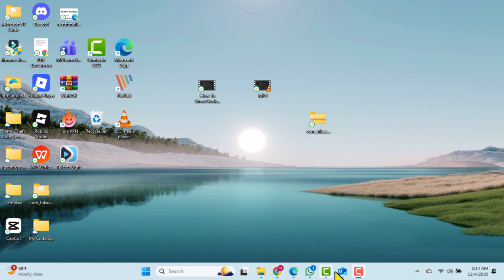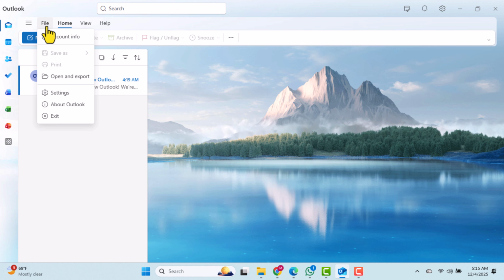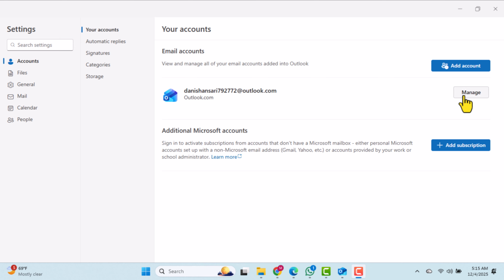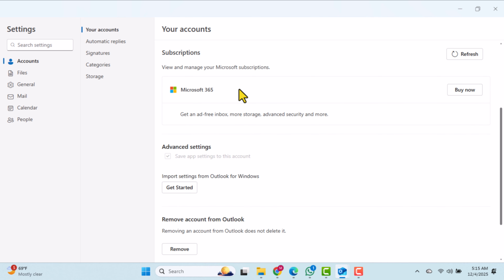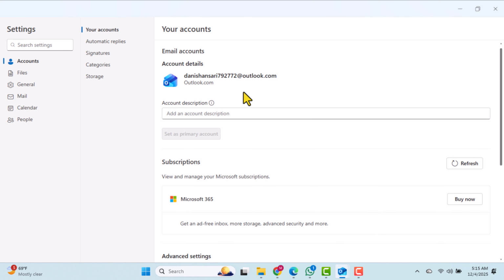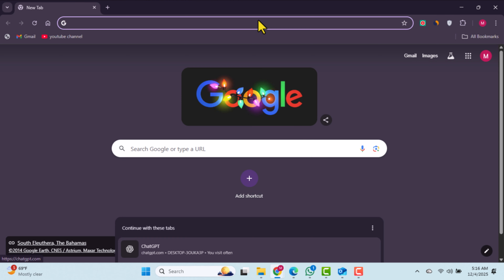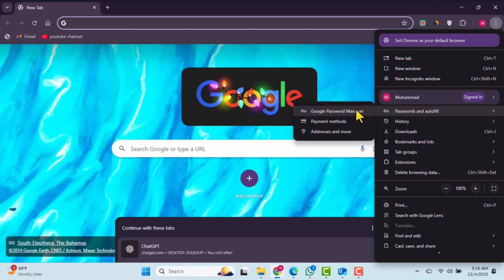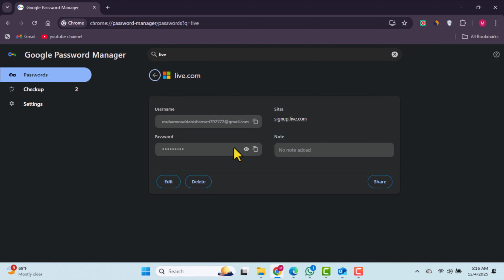How To View Email Password In Outlook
Learn How To View Email Password In Outlook using safe and approved methods like Windows Credential Manager, account recovery options, and password reset techniques. In this video, you’ll understand why Outlook hides saved passwords, how to recover access to your account. Perfect for beginners who forgot their Outlook password or need to manage saved credentials safely.